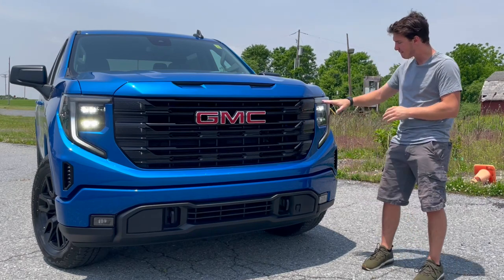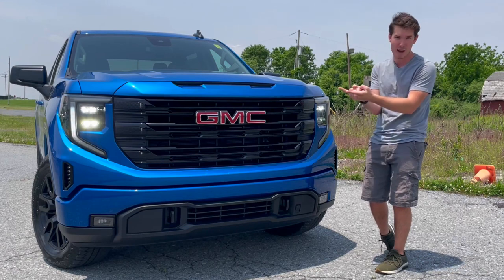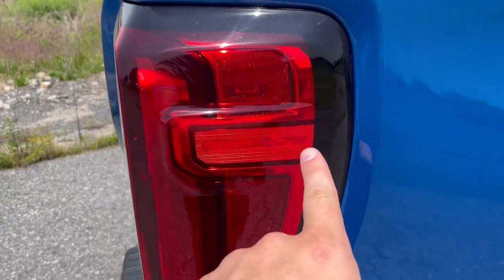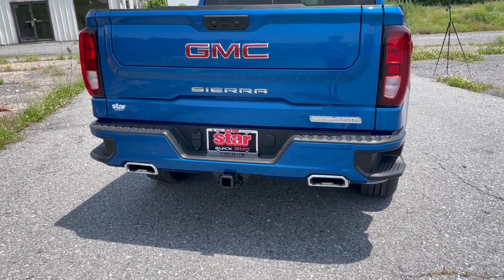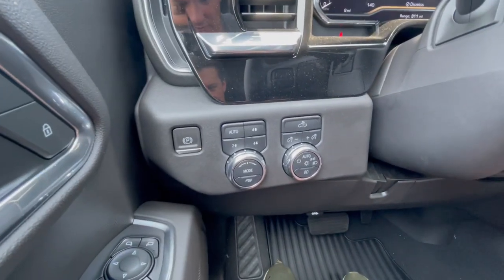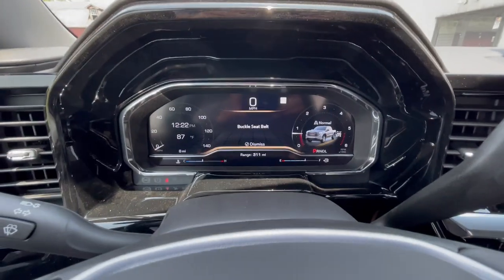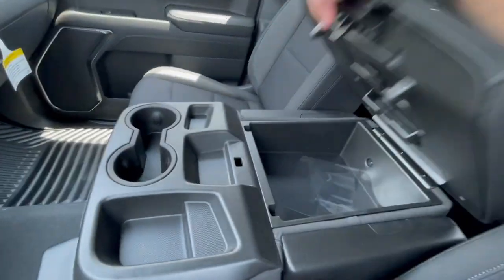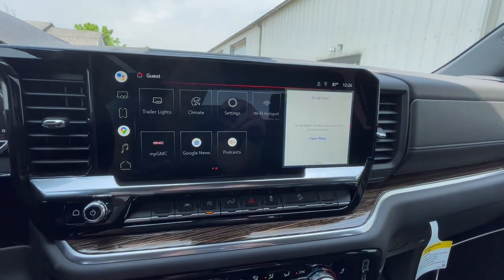Does The New 2022 GMC Sierra Elevation Justify Its $60,000 Price Tag?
I'm loving that fun colors like this blue are coming back to cars, it's been a long time since we've had more eye-popping colors.